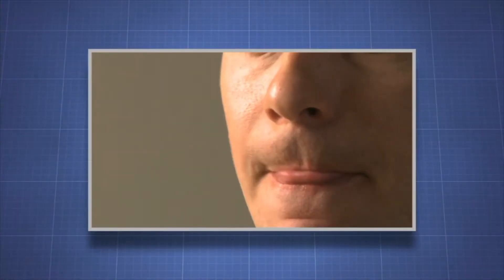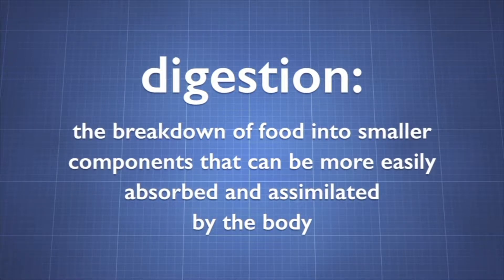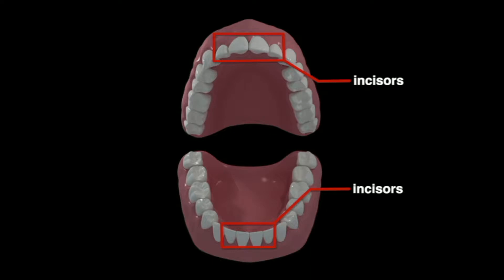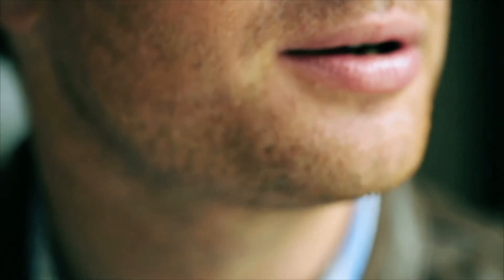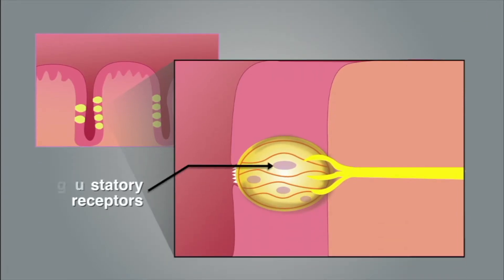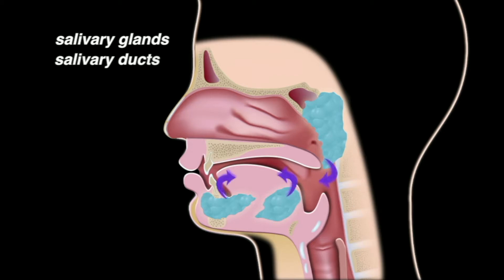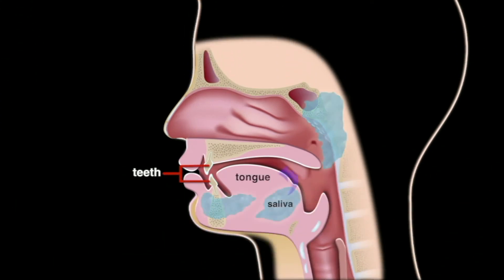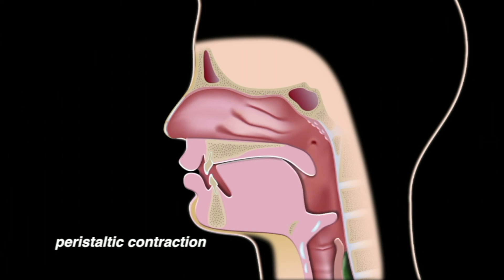What Happens in the Mouth - More Grades 2-5 Science on the Learning Videos Channel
In this live-action program viewers will learn that your mouth engages in a complex series of events at the beginning of the digestion process. Students will come to understand digestion starts with mastication; the process chews or grinds food in the mouth into a soft, warm mush called a bolus and that saliva lubricates the bolus, enabling it to be easily swallowed.

They will discover that the tongue helps to shape food into a bolus during mastication and it tastes the food. Viewers will also learn that once the teeth, tongue, and saliva have created the bolus it is ready to be swallowed.

The mouth is the beginning of the digestive tract; and, in fact, digestion starts here when taking the first bite of food. Chewing breaks the food into pieces that are more easily digested, while saliva mixes with food to begin the process of breaking it down into a form your body can absorb and use.

Esophagus
Located in your throat near your trachea (windpipe), the esophagus receives food from your mouth when you swallow. By means of a series of muscular contractions called peristalsis, the esophagus delivers food to your stomach.

Stomach
The stomach is a hollow organ, or "container," that holds food while it is being mixed with enzymes that continue the process of breaking down food into a usable form. Cells in the lining of the stomach secrete a strong acid and powerful enzymes that are responsible for the breakdown process. When the contents of the stomach are sufficiently processed, they are released into the small intestine.

Small intestine
Made up of three segments - the duodenum, jejunum, and ileum - the small intestine is a 22-foot long muscular tube that breaks down food using enzymes released by the pancreas and bile from the liver. Peristalsis also is at work in this organ, moving food through and mixing it with digestive secretions from the pancreas and liver. The duodenum is largely responsible for the continuous breaking-down process, with the jejunum and ileum mainly responsible for absorption of nutrients into the bloodstream.

Contents of the small intestine start out semi-solid, and end in a liquid form after passing through the organ. Water, bile, enzymes, and mucous contribute to the change in consistency. Once the nutrients have been absorbed and the leftover-food residue liquid has passed through the small intestine, it then moves on to the large intestine, or colon.

Pancreas
The pancreas secretes digestive enzymes into the duodenum, the first segment of the small intestine. These enzymes break down protein, fats, and carbohydrates. The pancreas also makes insulin, secreting it directly into the bloodstream. Insulin is the chief hormone for metabolizing sugar.

Liver
The liver has multiple functions, but its main function within the digestive system is to process the nutrients absorbed from the small intestine. Bile from the liver secreted into the small intestine also plays an important role in digesting fat. In addition, the liver is the body's chemical "factory." It takes the raw materials absorbed by the intestine and makes all the various chemicals the body needs to function. The liver also detoxifies potentially harmful chemicals. It breaks down and secretes many drugs.

Gallbladder
The gallbladder stores and concentrates bile, and then releases it into the duodenum to help absorb and digest fats.

Colon (large intestine)
The colon is a 6-foot long muscular tube that connects the small intestine to the rectum. The large intestine is made up of the cecum, the ascending (right) colon, the transverse (across) colon, the descending (left) colon, and the sigmoid colon, which connects to the rectum. The appendix is a small tube attached to the cecum. The large intestine is a highly specialized organ that is responsible for processing waste so that emptying the bowels is easy and convenient.

Stool, or waste left over from the digestive process, is passed through the colon by means of peristalsis, first in a liquid state and ultimately in a solid form. As stool passes through the colon, water is removed. Stool is stored in the sigmoid (S-shaped) colon until a "mass movement" empties it into the rectum once or twice a day. It normally takes about 36 hours for stool to get through the colon. The stool itself is mostly food debris and bacteria. These bacteria perform several useful functions, such as synthesizing various vitamins, processing waste products and food particles, and protecting against harmful bacteria. When the descending colon becomes full of stool, or feces, it empties its contents into the rectum to begin the process of elimination.